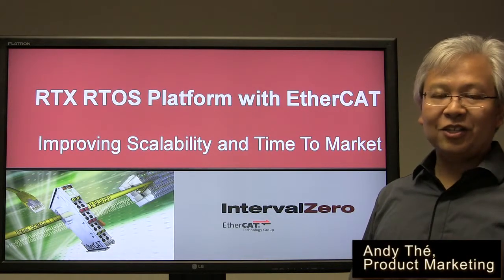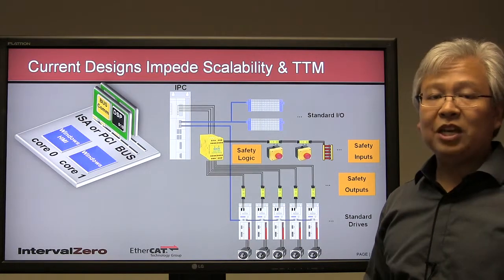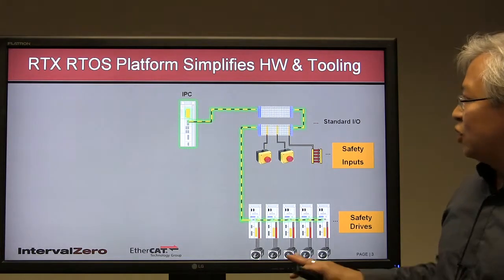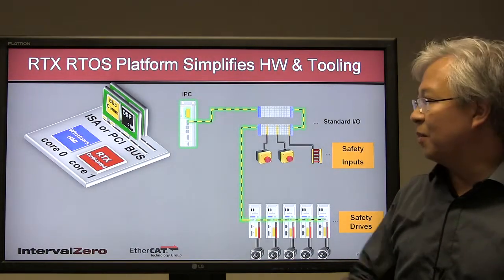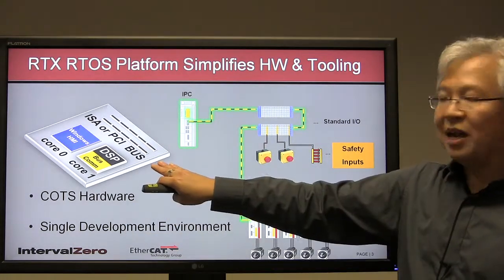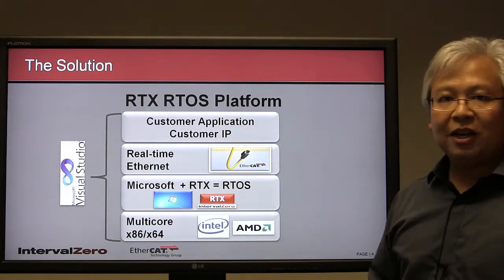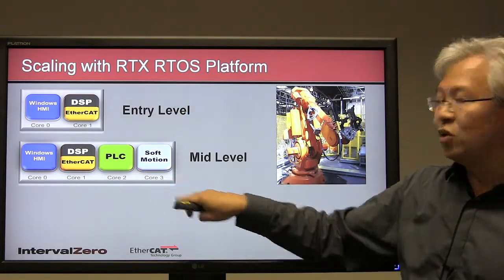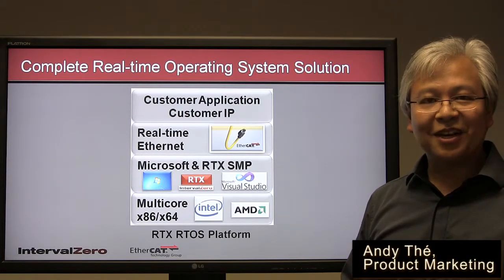RTX with EtherCAT: Scalablity and Time to Market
How the RTX RTOS Platform with EtherCAT enables scalability while shortening the Time to Market..